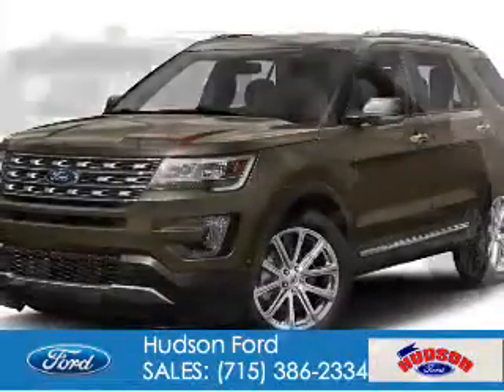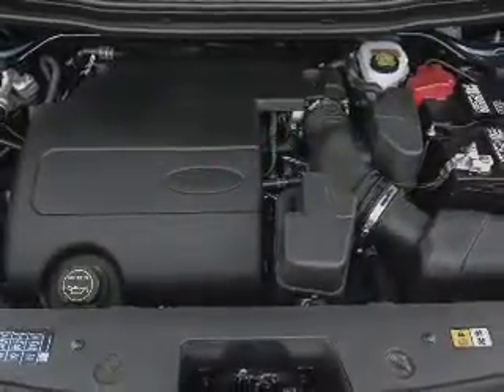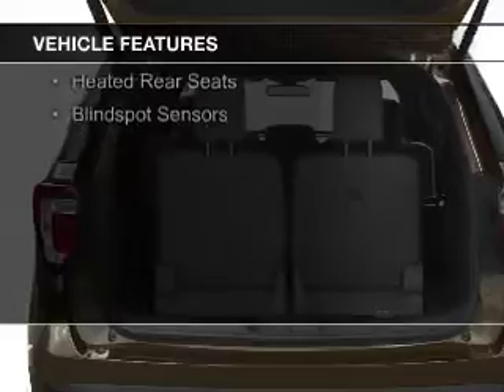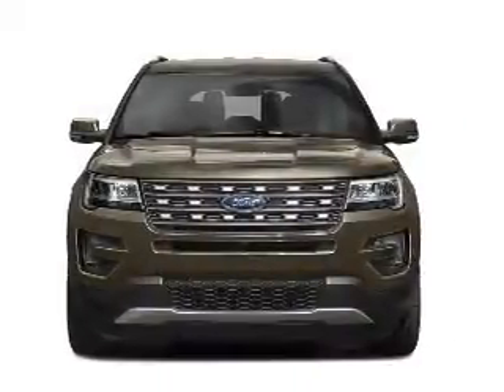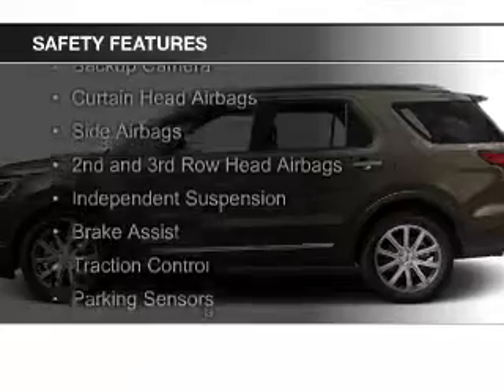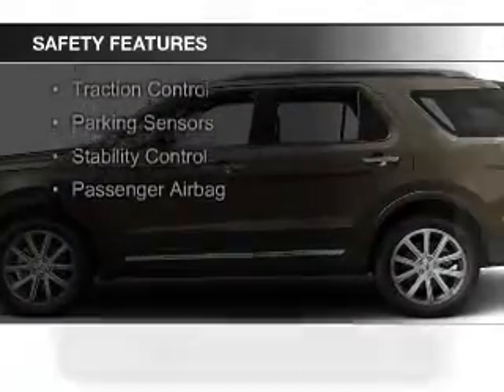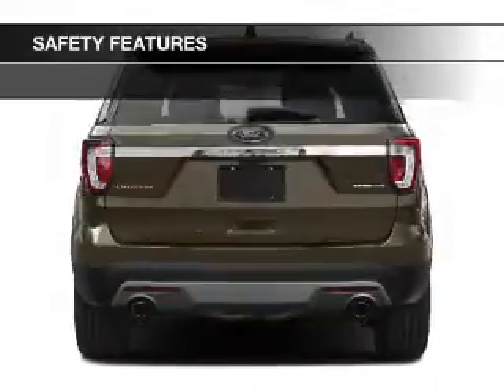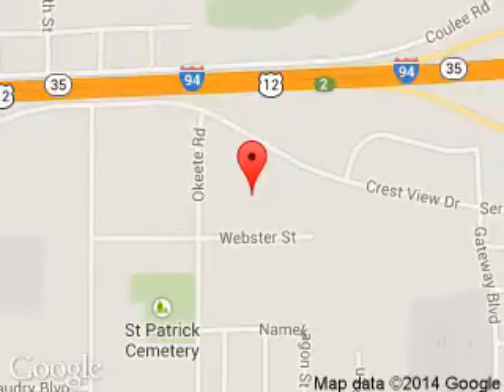2017 Ford Explorer - Hudson WI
Phone:
Year: 2017
Make: Ford
Model: Explorer
Trim: Limited
Engine: 3.5 liter 6 cylinder 24 valve
Transmission: 6-Speed Automatic
Color: Ruby Red
Mileage:
Address:
2020 Crestview Drive